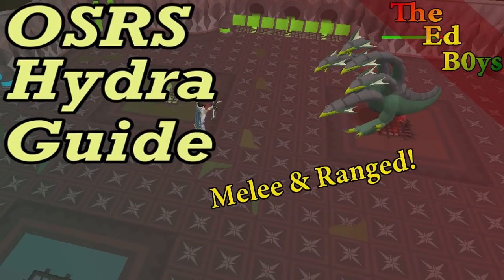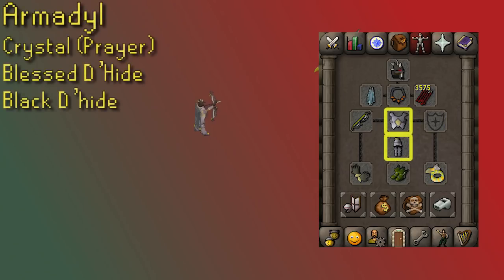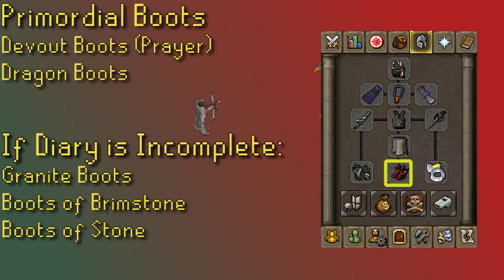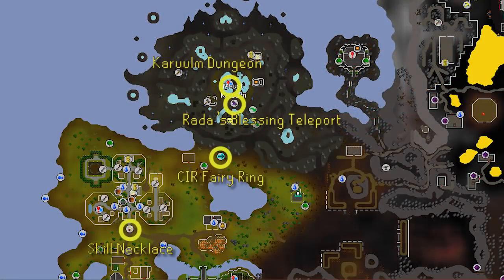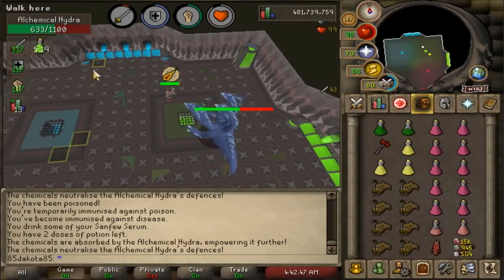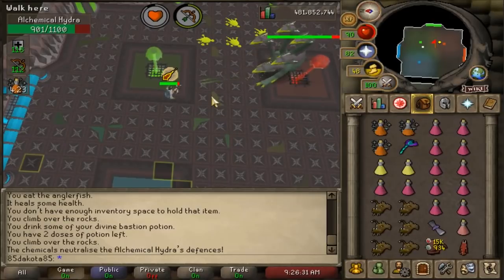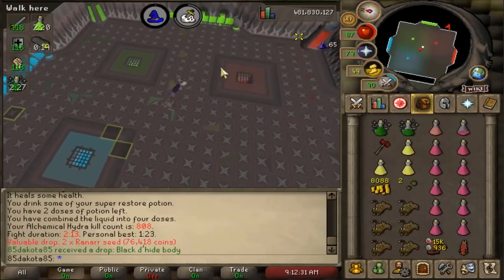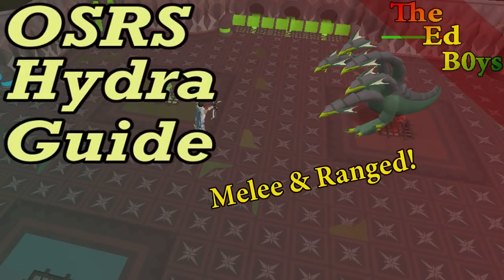OSRS Alchemical Hydra Guide (Ranged & Melee) | How I Fight The Hydra Boss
Hey everybody it's Dak here from TheEdB0ys and welcome to my OSRS Hydra Guide. In this guide I will show you how to kill the Alchemical Hydra using both ranged and melee. If you have any questions about fighting The Hydra Boss after watching this OSRS Hydra Guide, be sure to ask in the comments section below.

Time Stamps:
Intro (0:00)
Requirements (0:42)
Ranged Gear (2:08)
Melee Gear (7:25)
Ranged Invy (11:19)
Melee Invy (14:26)
Travel (16:17)
Mechanics (16:52)
Typical Trips (24:10)
Loot (32:26)